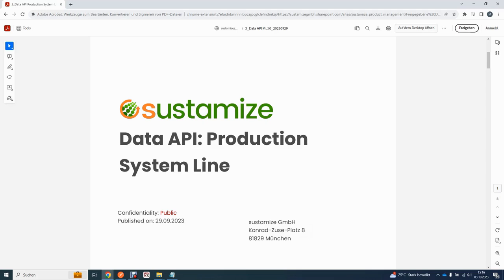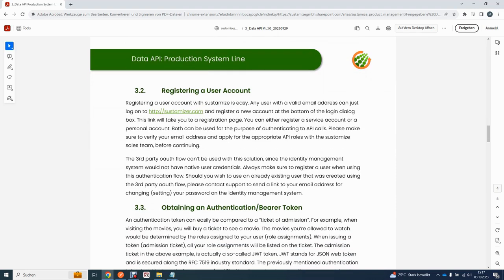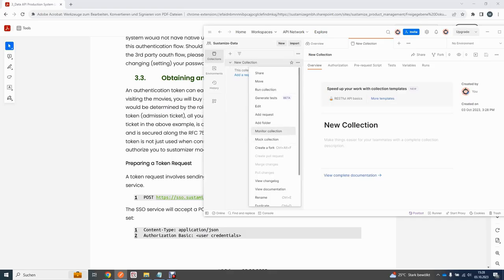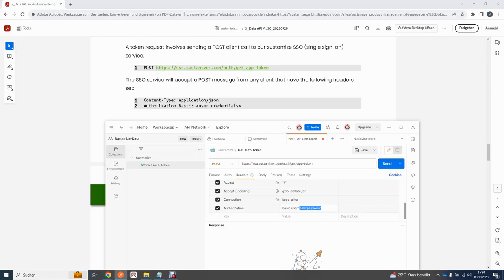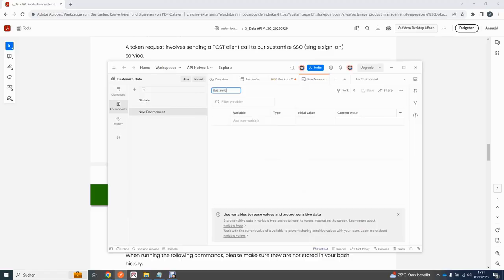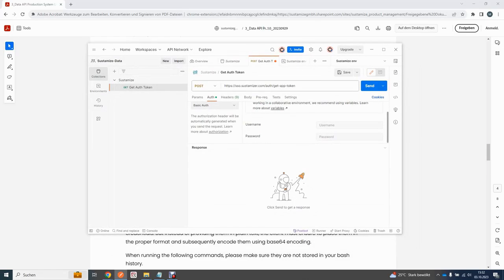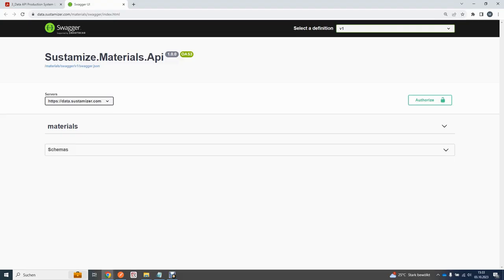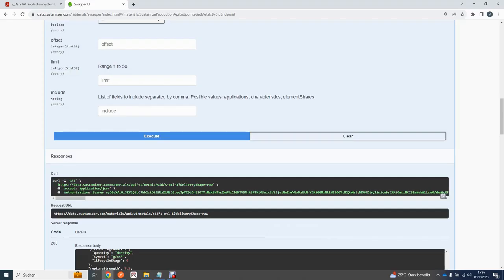How to use sustamize Data APIs within Swagger UI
In the video we are going to have a look at how one can acess sustamize data using our APIs with Swagger UI to generate interactive API documentation that allows to try out the API calls directly in the browser.